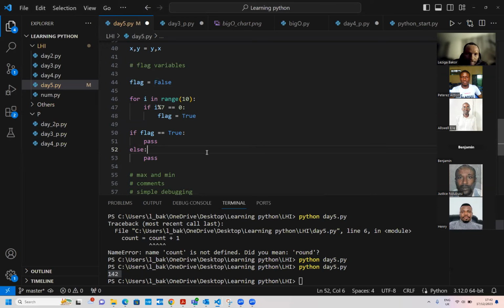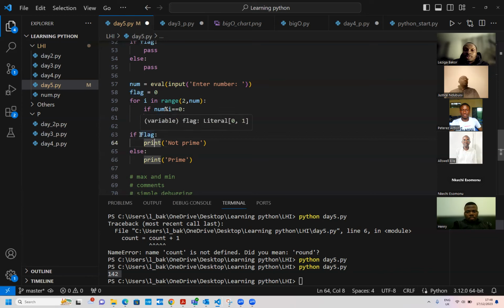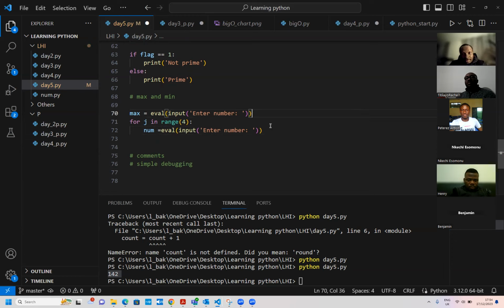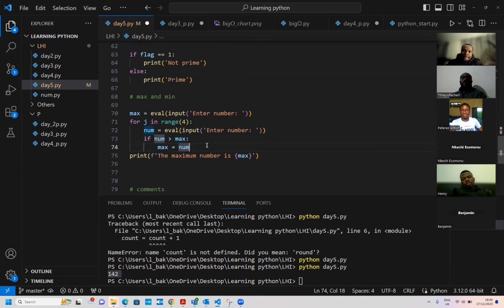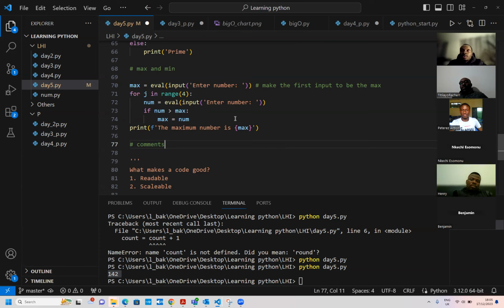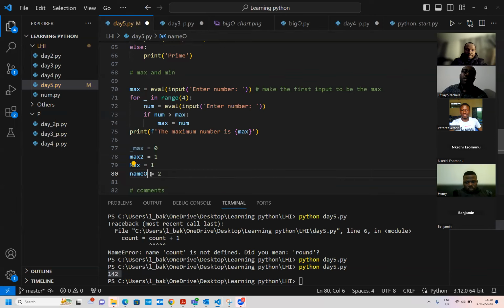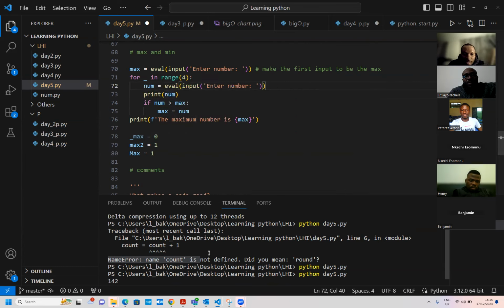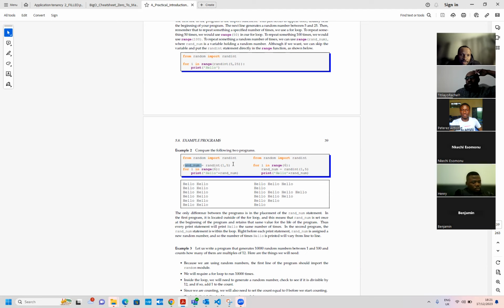Maxes, Mins, Comments and Simple Debugging